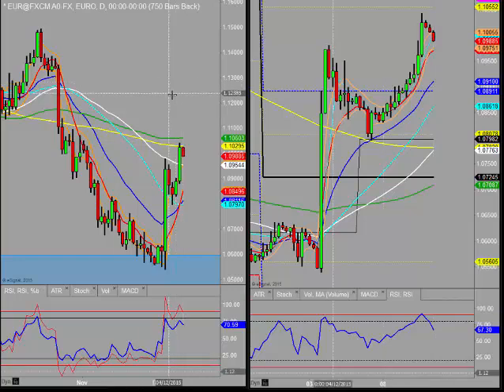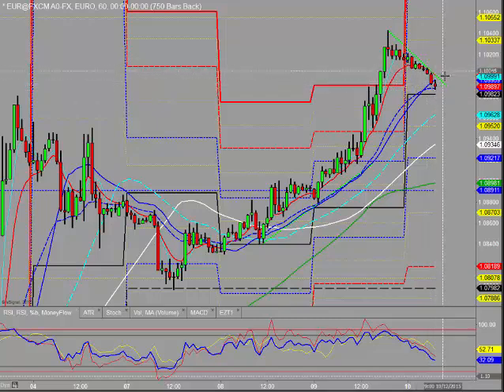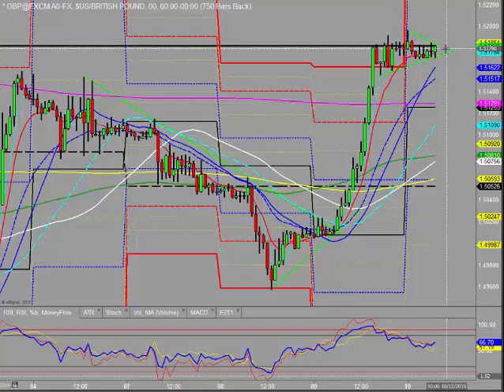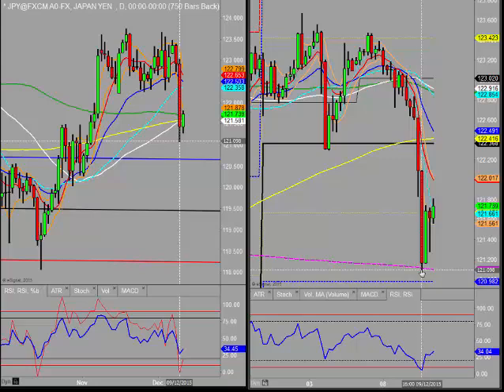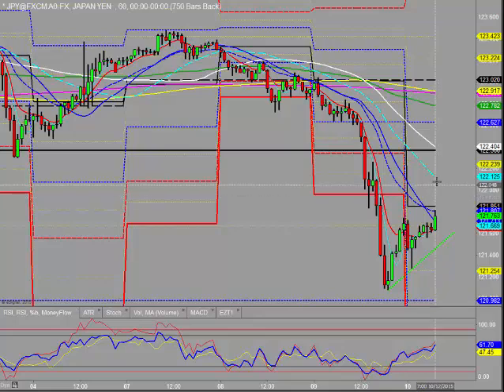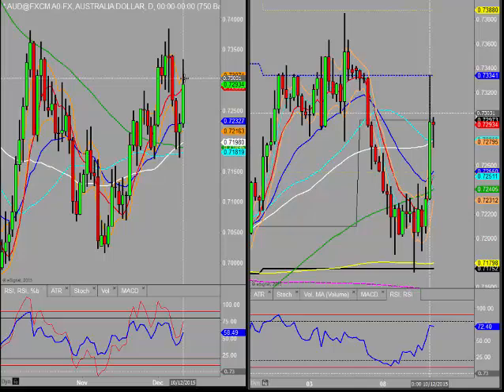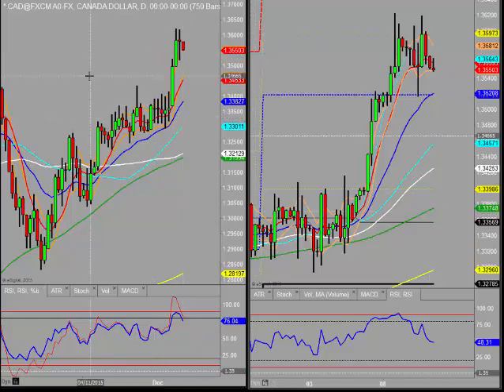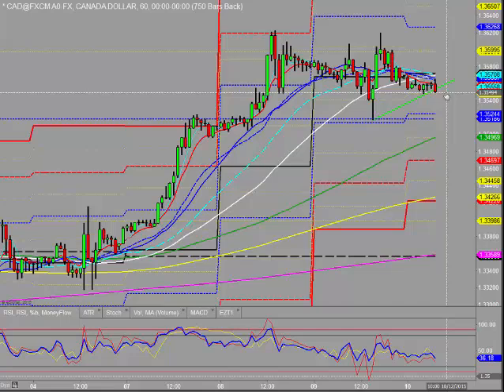BoE rate decision due out later Morning review